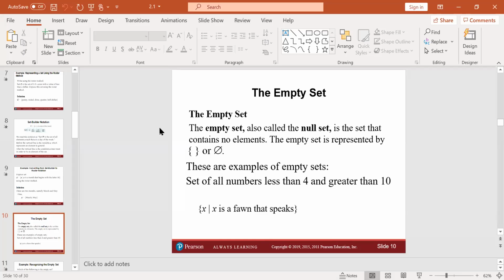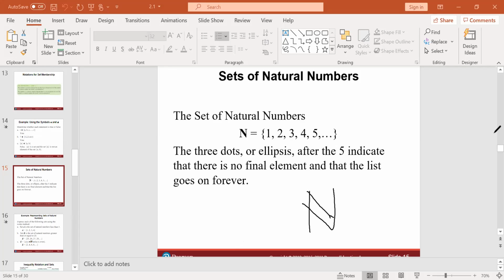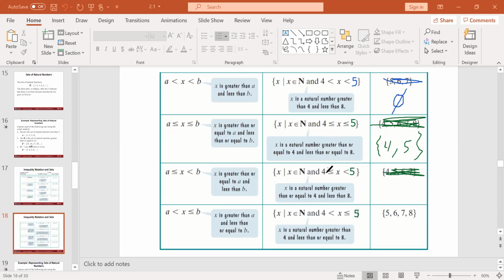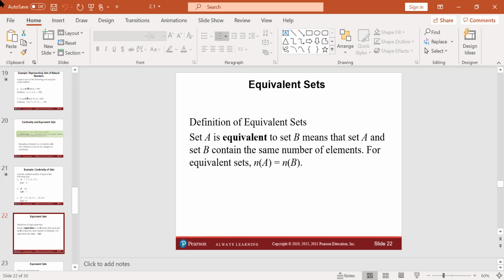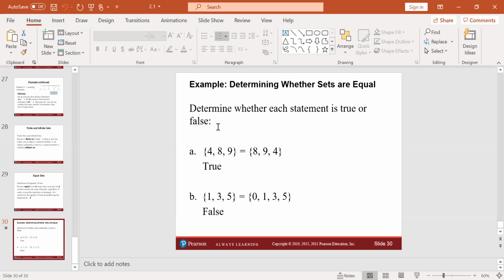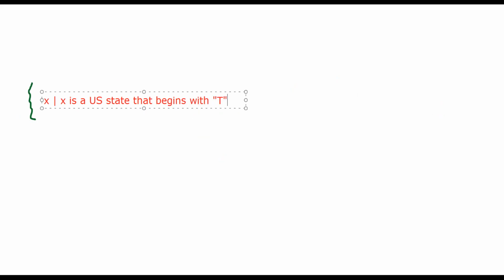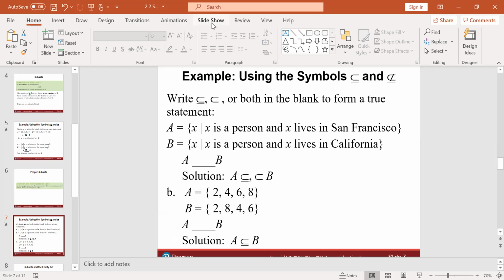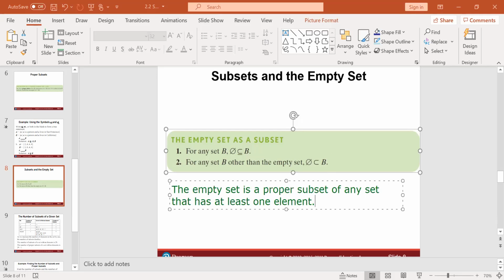Math 1332 - Jan 20 2021 - Sections 2.1 and 2.2